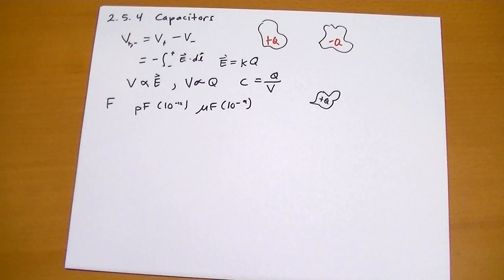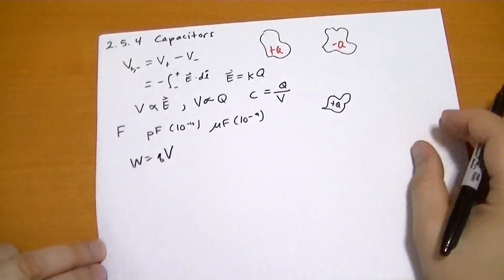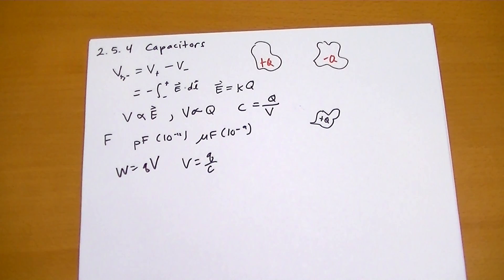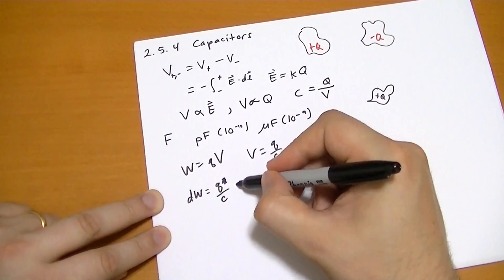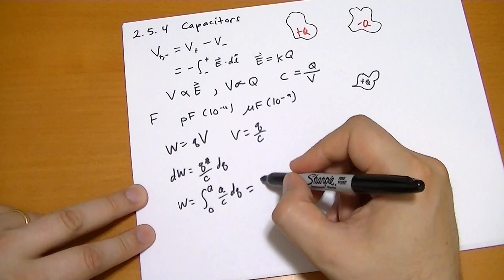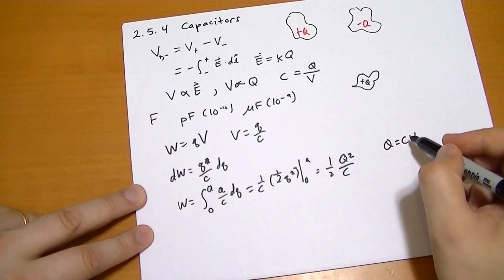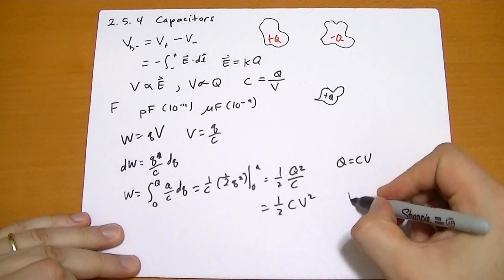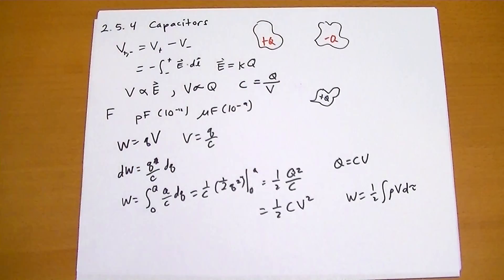2.5.4 Capacitors (cont.)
How to calculate the energy stored in a capacitor.

End of chapter 2!